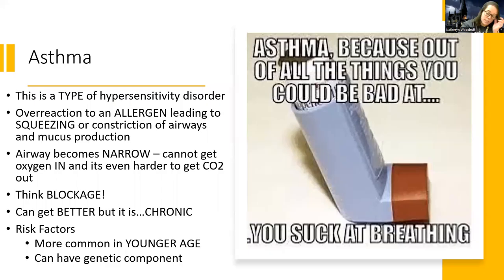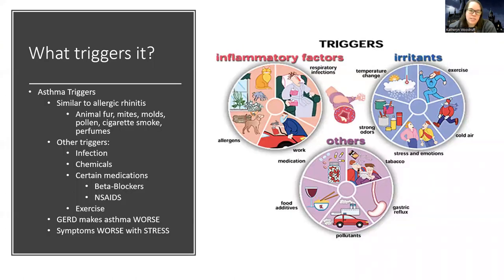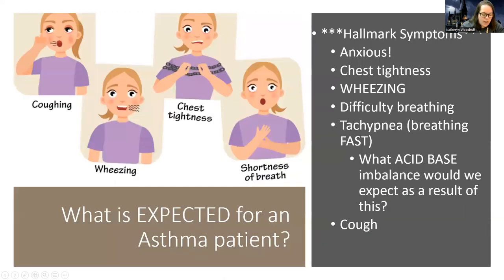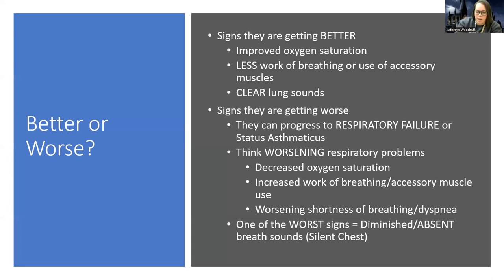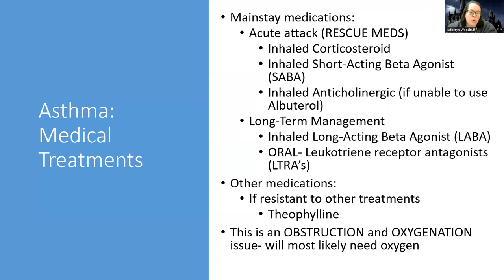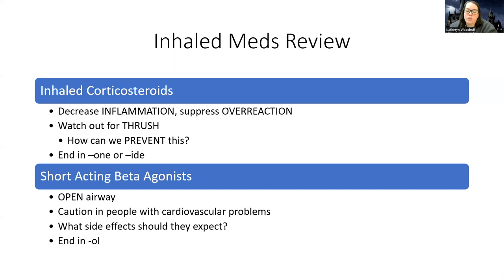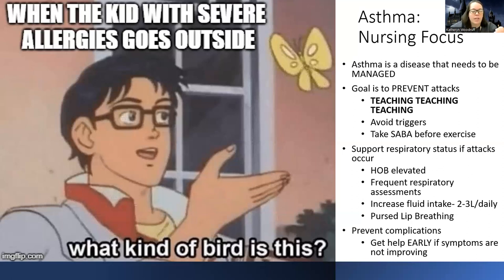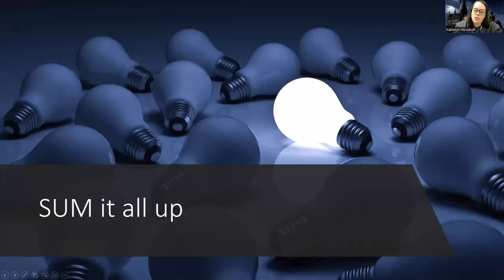Adult Med/Surg: Asthma NEW Lecture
This is a lecture video for those in the med-surg nursing course that talks about Asthma- there are also other videos about this topic for those looking for more information.